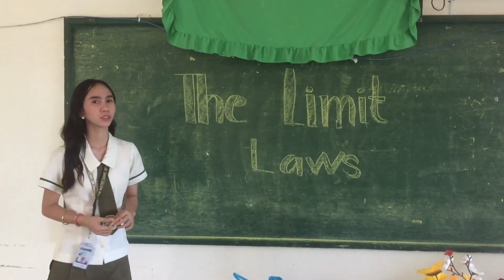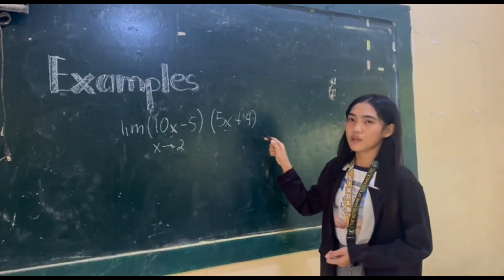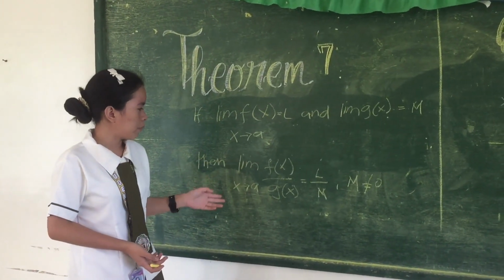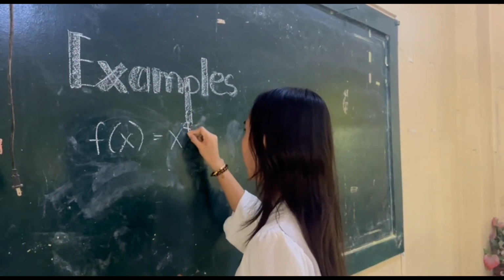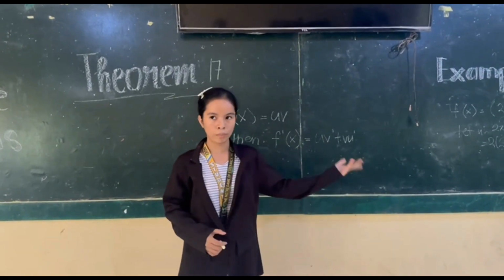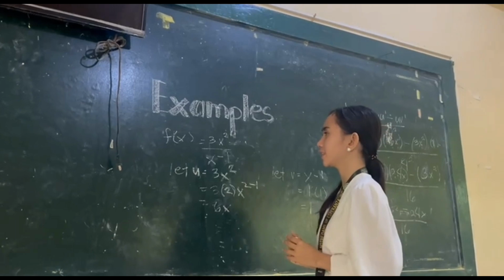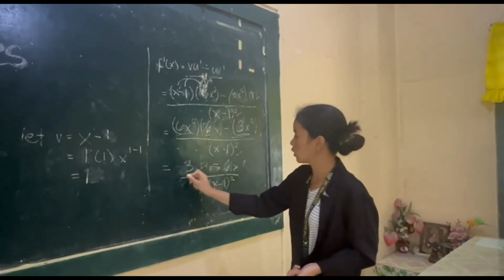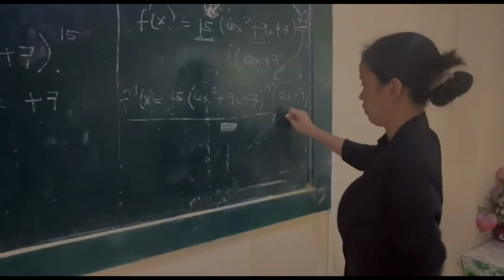"The limit and derivative theorems" G11 STEM-1 video presentation in Basic Calculus